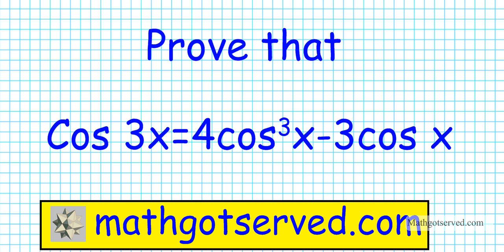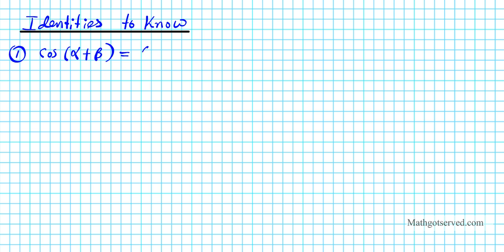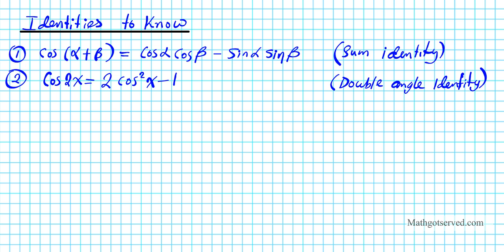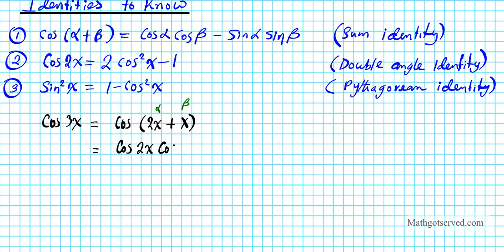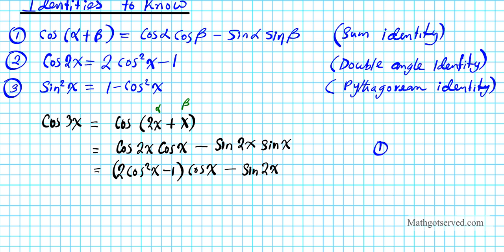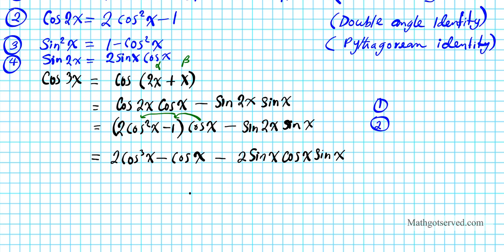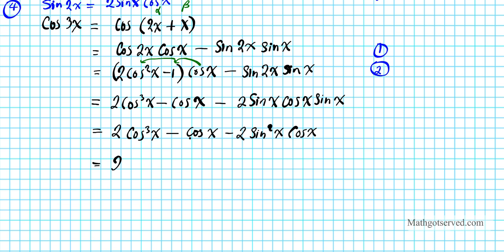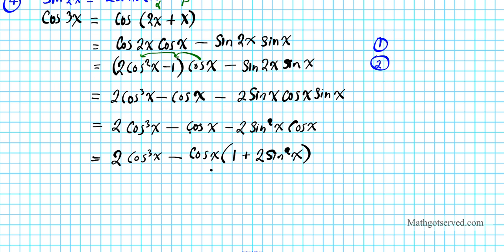identity prove that cos3x = 4cos^3x-3 cos x mathgotserved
In this clip you learn how to use the sum and difference identities to find the exact value of trig functions. The ASTC is used to determine the sign of sine cosine tangent cosecant cotangent secant also referred to as  function be it positive or negative. The quadrant along with CAST is used for this process. The pythagorean identity will then be used to find all necessary trig functions in order to compute the value of the angles. Additionally the half and double angle identitities will be used to find the trigonometric functions of common angles using the unit circle. In some cases the unit circle  the reference angle and the 30-60-90 degrees right triangle and the 45-45-90 right triangles will be used to find the sin cos or tan of common angles. When working with trig functions the angles are expressed using alpha and beta anglular variables and the process is solved step by step clearly showing shortcuts that can be used to solve the problem.

Identify and use reciprocal, identities, quotient identities, pythagorean identities , symmetry identities and opposite angle identites
Use of basic trig identiteis to verify identities find numerical values of trigonometric functions. Solve trig equations and inequalities normal line principal value reduction